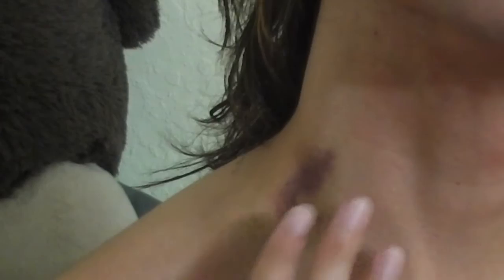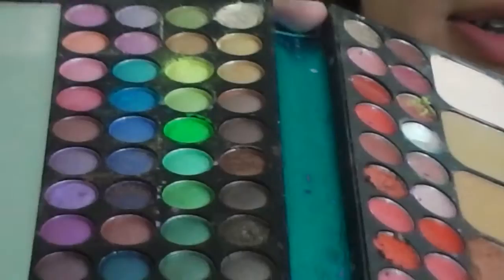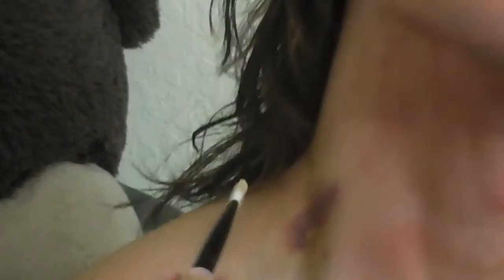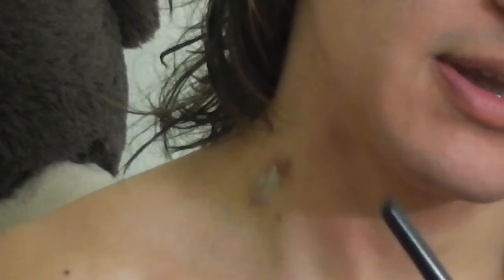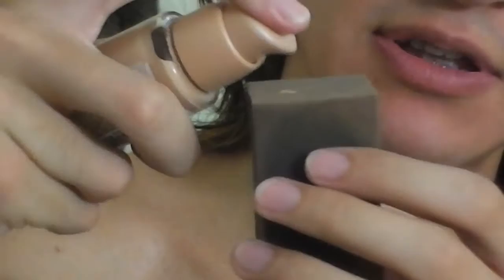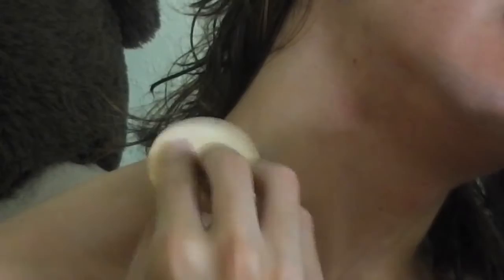How to Cover a Hickey in Less than 5 Minutes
I'm here to teach you how to be a kinky slut and productive member of society at the same time.